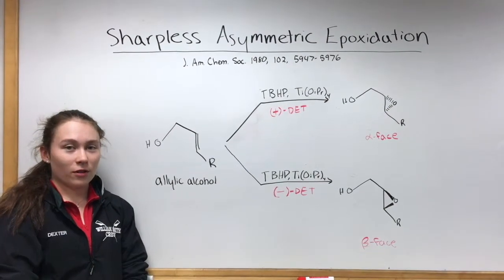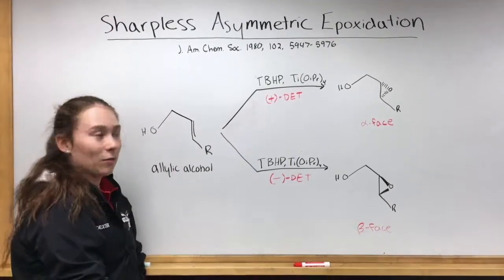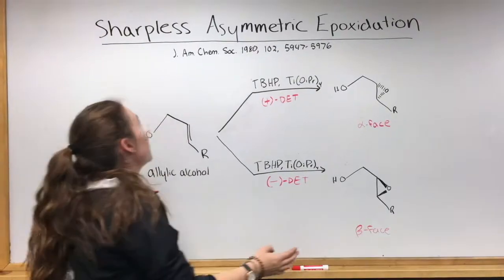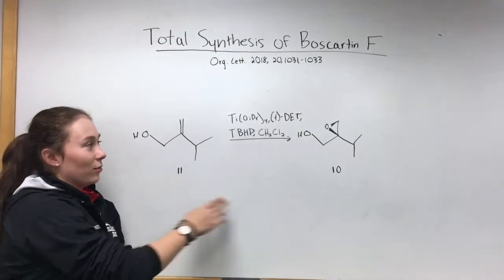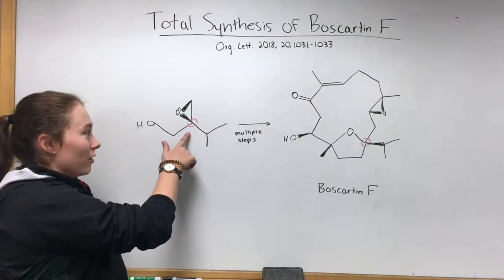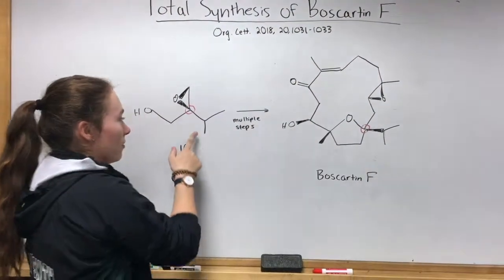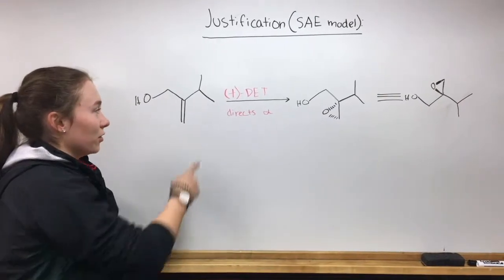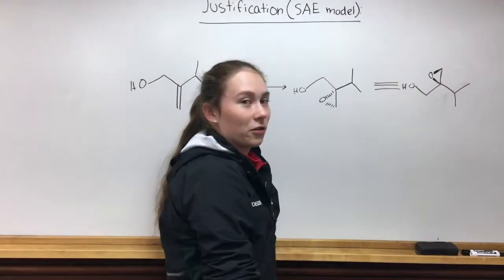Sharpless Asymmetric Epoxidation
Video created by Molly Dexter for CHEM 347 (Hobart and William Smith Colleges)